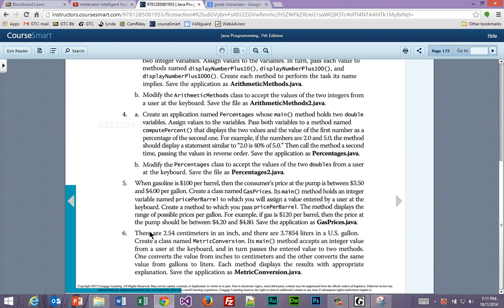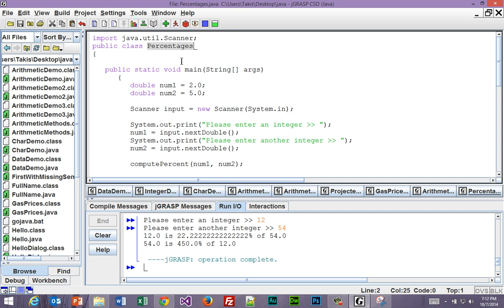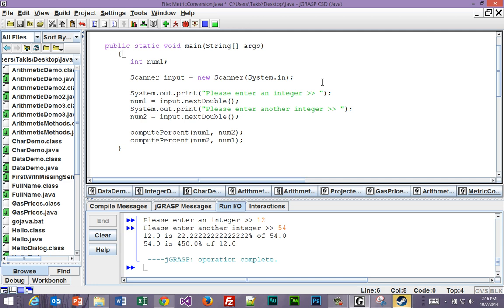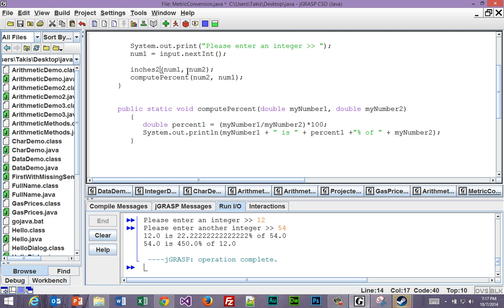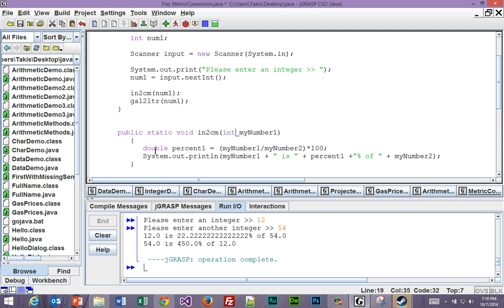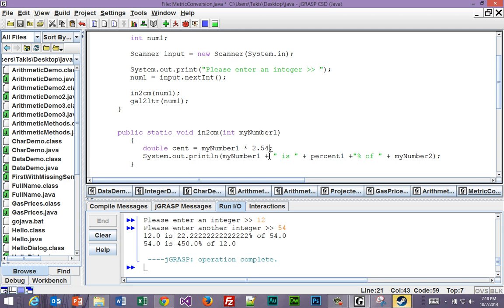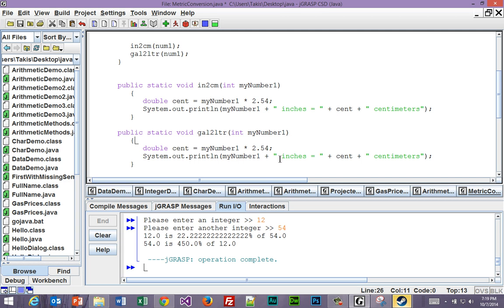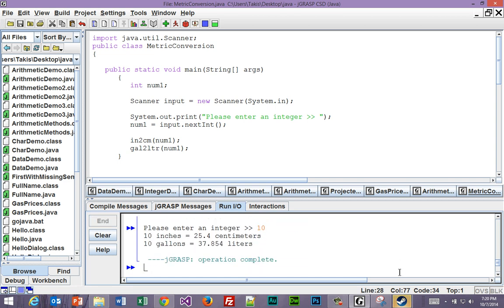Java Programming 1 - Chapter 3 Exercise 6 (7th ed)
Based on the textbook Java Programming by Joyce Farrell 7th edition. Recorded during a live class session.